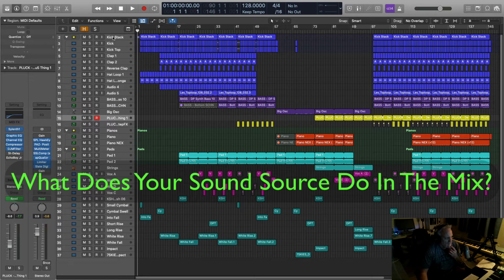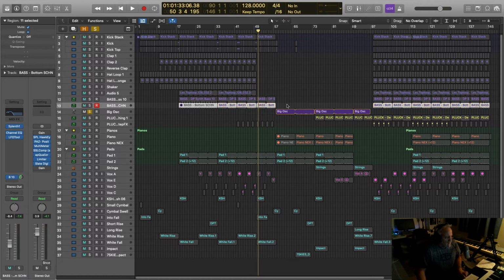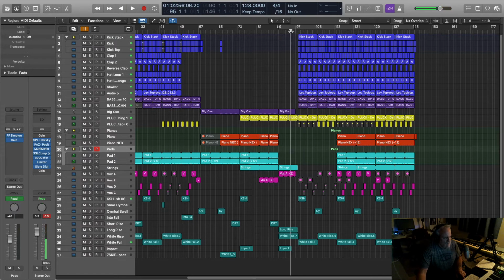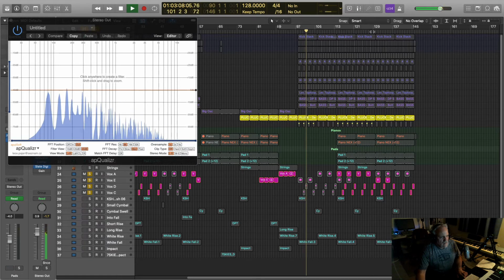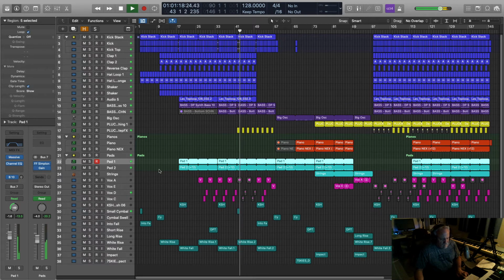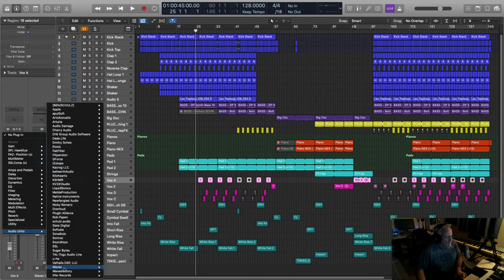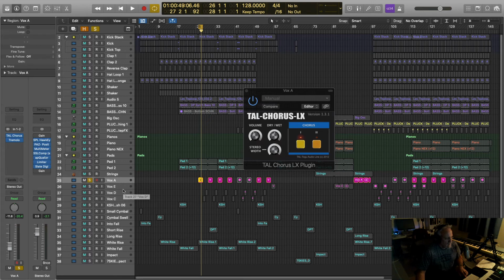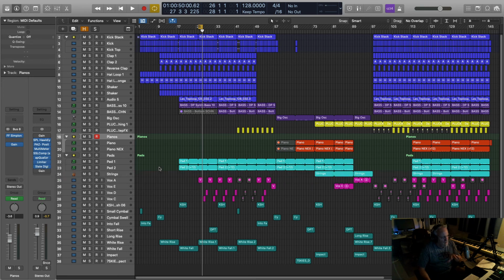Stereo Width and Widening Secrets Part 1 | The Quest For Wider Mixes When Producing Trance and EDM.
In This Video I will share what I believe to be the best techniques for how to get a wider Mix. All EDM producers want a big sounding mix. I will explain the importance of contrast in your stereo mix. I will share techniques for stereo panning, stereo delay, reverb and EQ techniques to create more depth in your mix. This will be the first video of a two part video tutorial series. I hope you enjoy it. Cheers, Rob